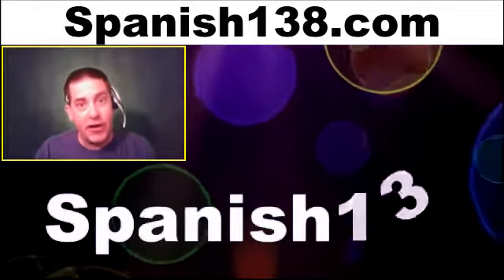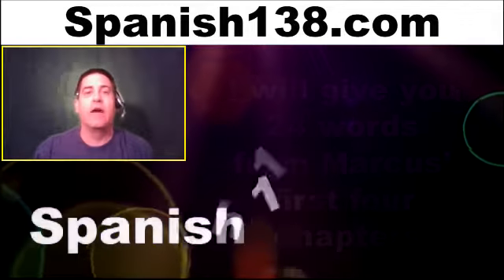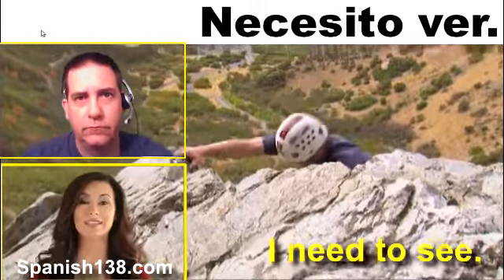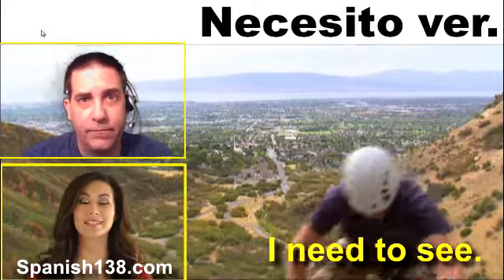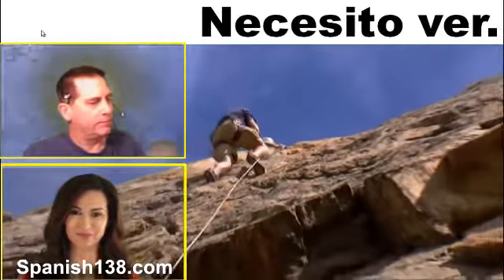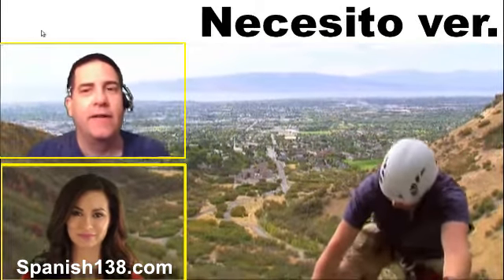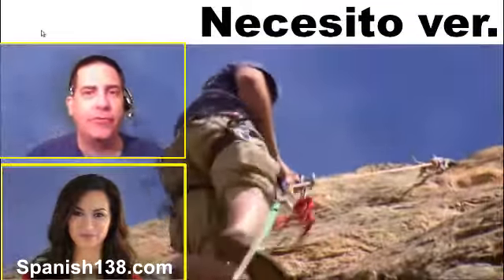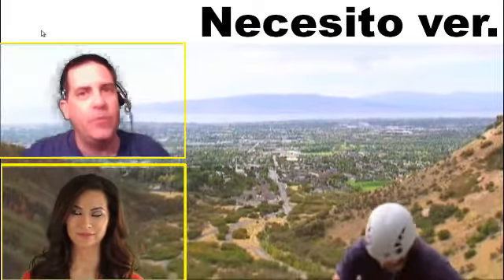Expats Learn to speak Spanish Chapala Mexico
Expats Learn to speak Spanish Chapala Mexico Spanish Classes Salinas CA, and get your copy of Synergy Spanish today. You will learn 138 words that let you build 88,000 sentences that make sense to a native speaker. This is not your high school Spanish teacher's boring memorization course. This is a real program that gets you speaking Spanish NOW!

Spanish for teachers Pomona CA